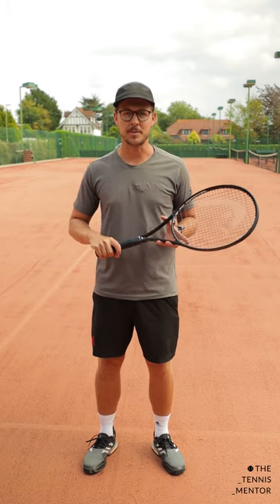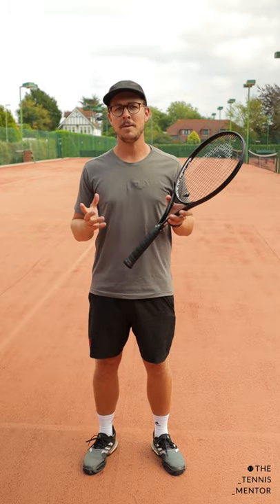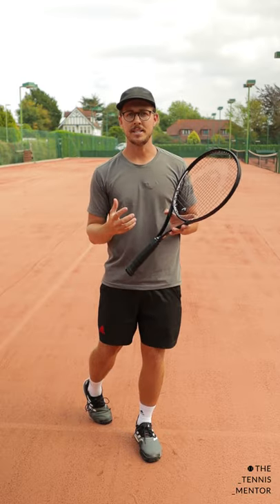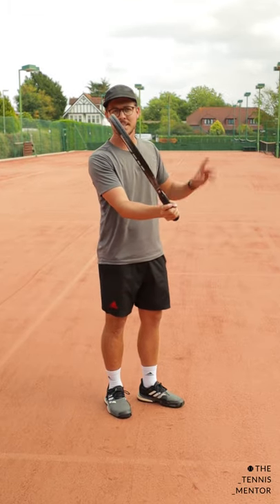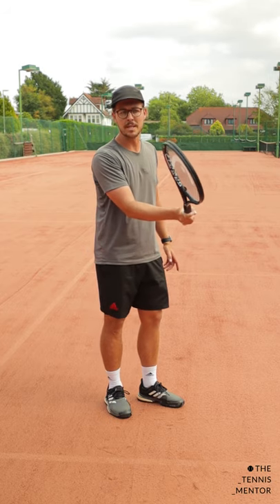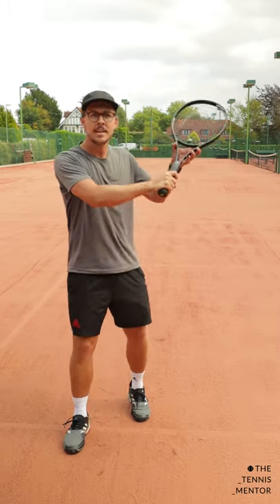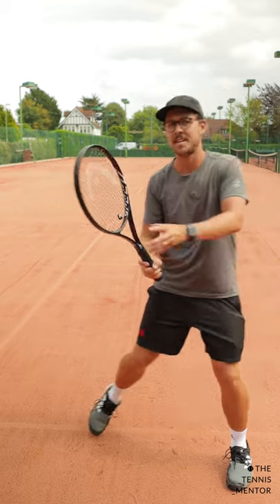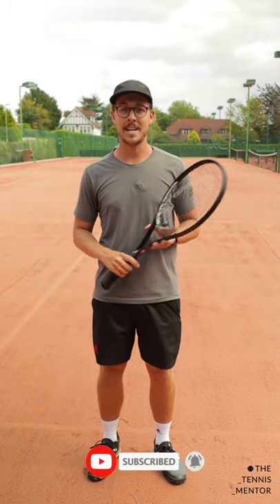Cut Your Volleys - 1 Minute Tennis Lesson (Ep.64)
In this video I give you a quick tip for Better volleys.

MY GEAR

Many thanks 😊